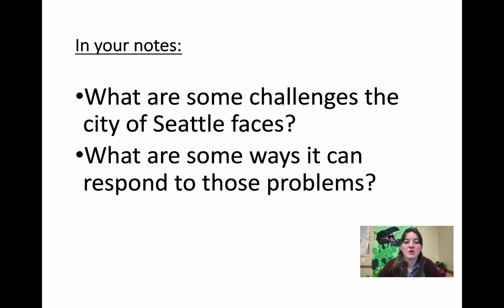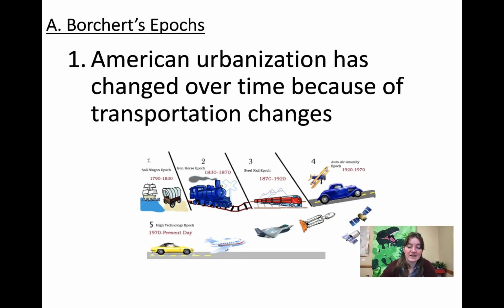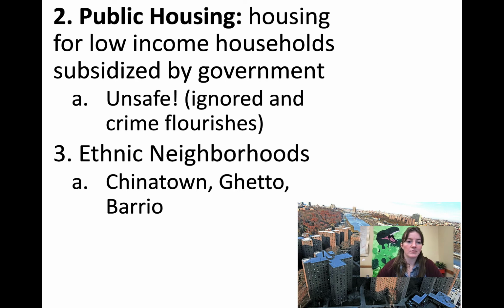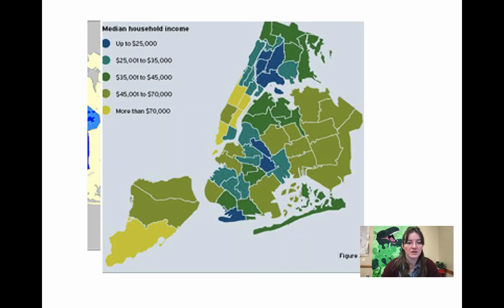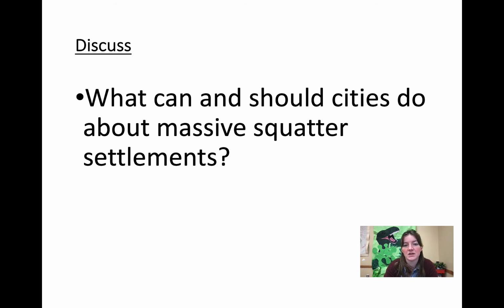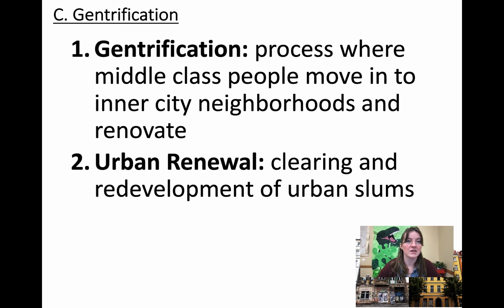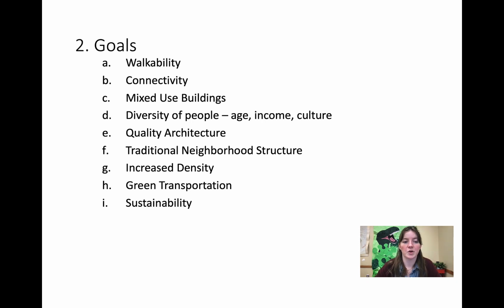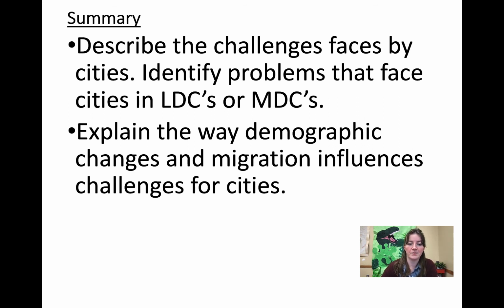Unit 6: Urban Patterns and Development Pt 4: Challenges to Cities - Hanks's AP HuG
Looking at the challenges to urban areas, including unequal development, housing projects, and gentrification. Also considering some of the approaches and ideas to improve cities and help them develop more sustainably.